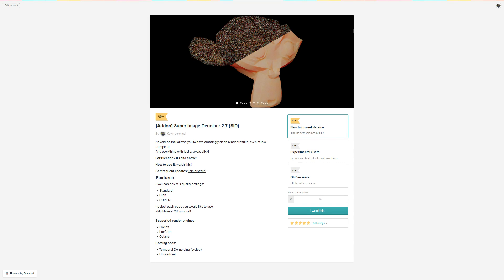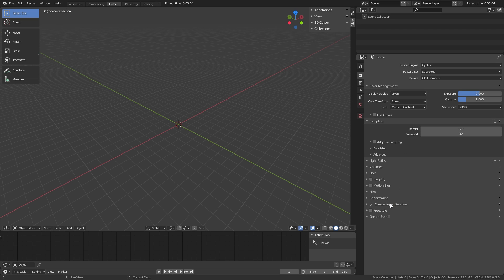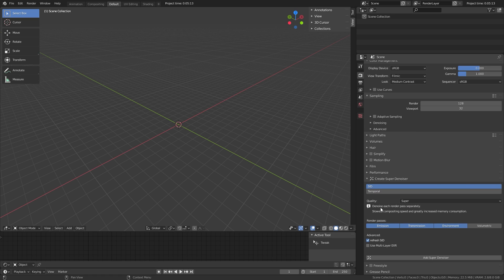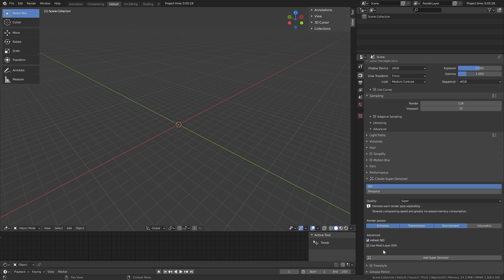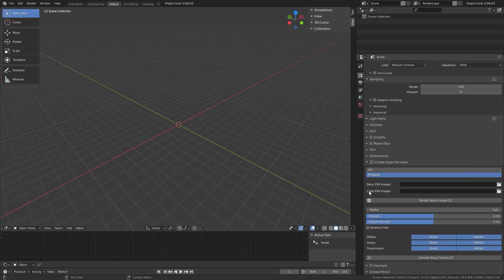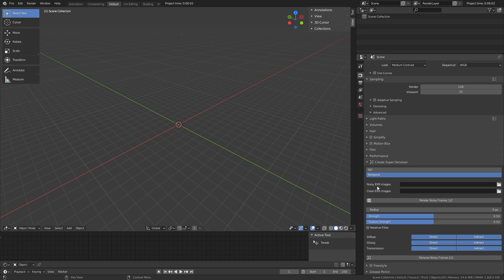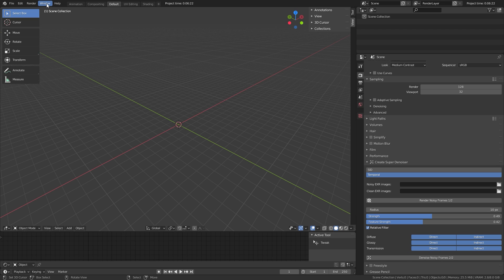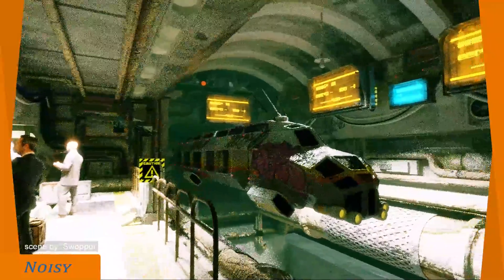Super Image Denoiser v2.8 | Temporal Denoiser update! - Blender 2.83+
Development of the Super Image Denoiser has continued!

Version 2.8 for SID got an UI rework
and now includes a whole new denoiser!

BIG thanks to:

for donating their gorgeous scenes for this video!

If you want to see more of my work, here is my portfolio:

Do you have suggestions for further content like tutorials?
Tell me in my discord!

0:00 Introduction
0:09 Addon installation
0:30 About SID
1:37 Temporal Denoiser
2:55 Example Renders
4:05 Outro